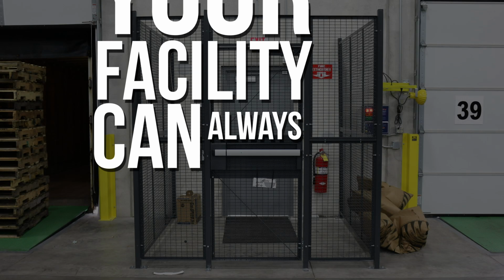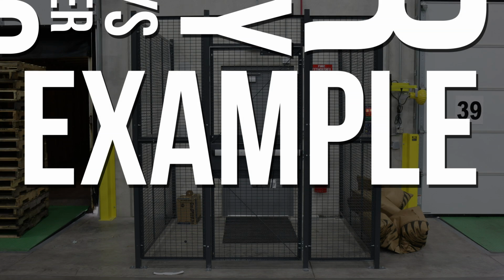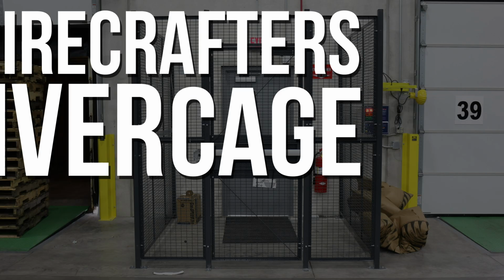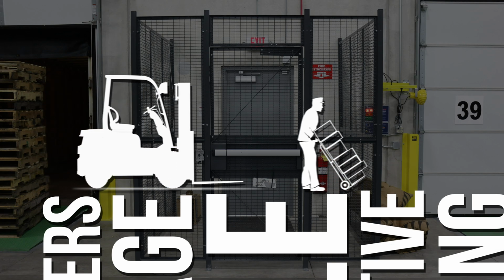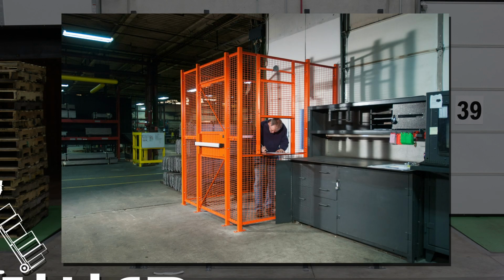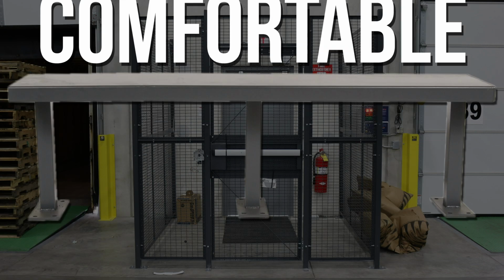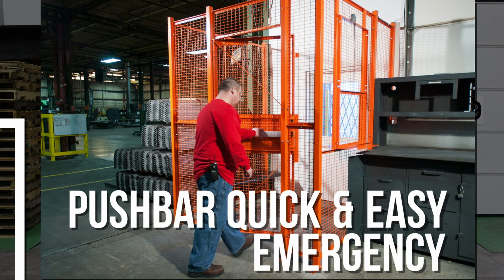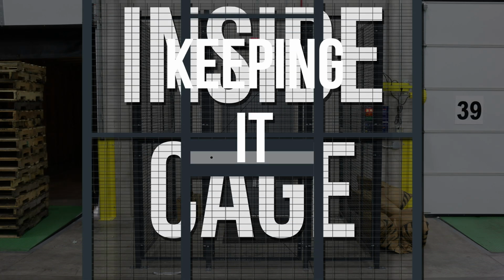WireCrafters Driver and Building Access Cage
Take a look at WireCrafters Driver and Building Access Cage

🗓️Brief History🗓️

Established in 1967 as a wire job shop, WireCrafters LLC has grown to become the nation's leading producer of wire partition products. We started by concentrating our efforts on one product and developed a partition system that has since changed the industry.

💡Mission Statement💡

"WireCrafters provides our customers with creative solutions for their safety, security, and storage needs while meeting commitments with exceptional quality by people who care."

Take a Walk on the Wire Side

Renee Robinson | Take a Walk on the Wire Side